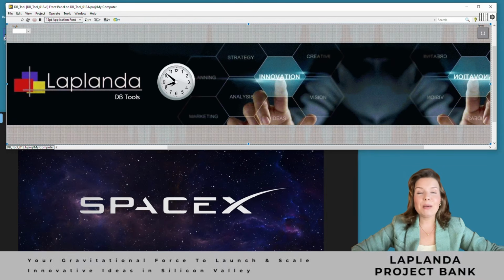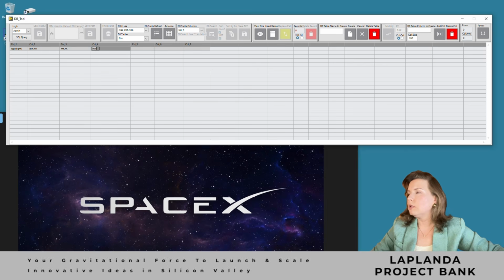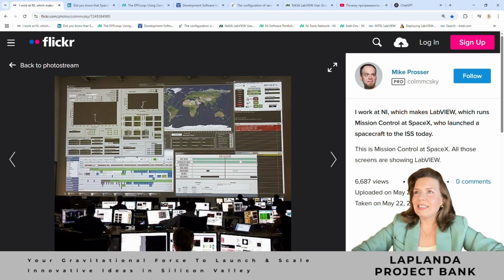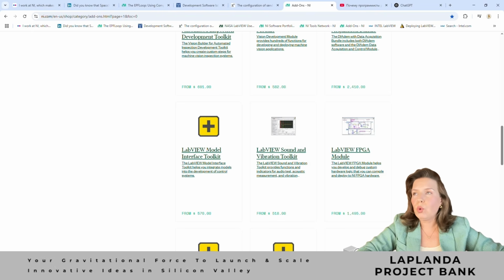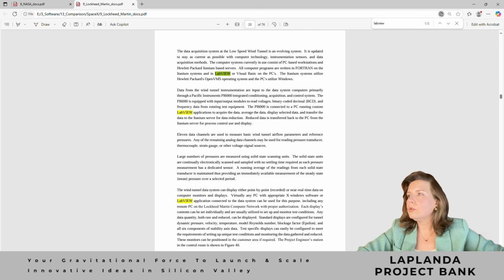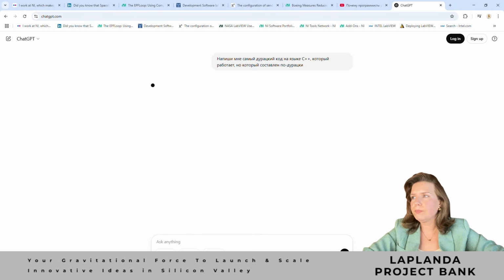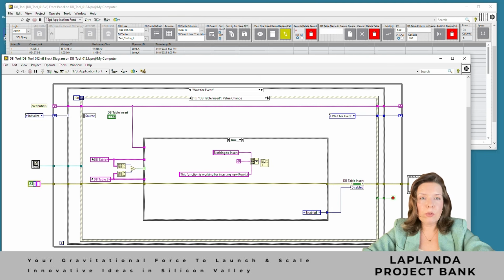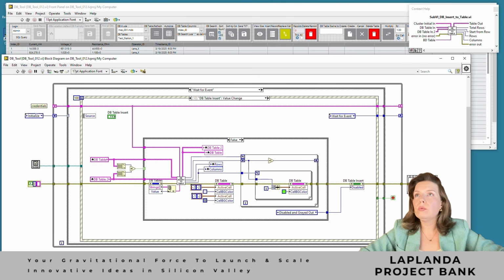NI in Life, Business, Science | Top Innovative Companies & LabVIEW | Database Tool | Insert Record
In this episode, in addition to programming, we will answer some questions such as how National Instruments and LabVIEW products are used in top companies like SpaceX, Tesla, Amazon, NASA, NVIDIA, Intel, Boeing, and Lockheed Martin.